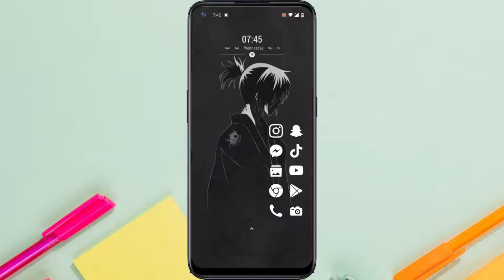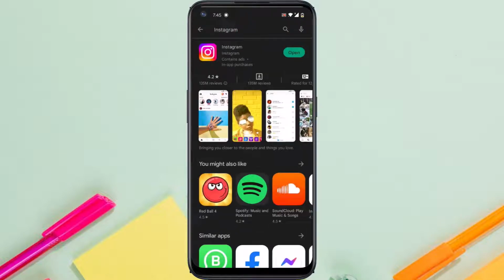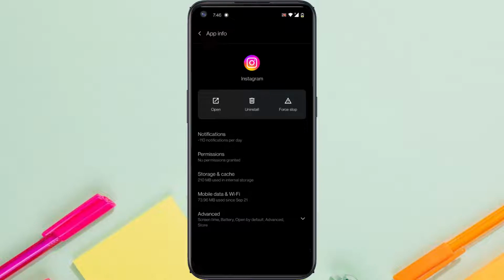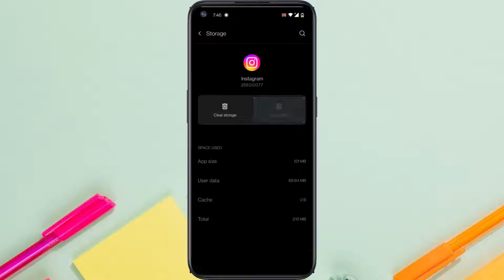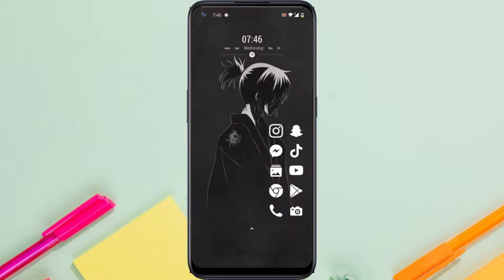How to Fix Instagram Notifications Not Showing | 2022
In this video, I will guide you on How to Fix Instagram Notifications Not Showing.